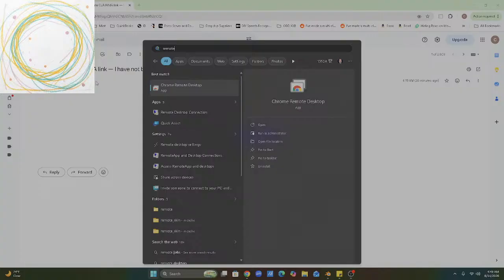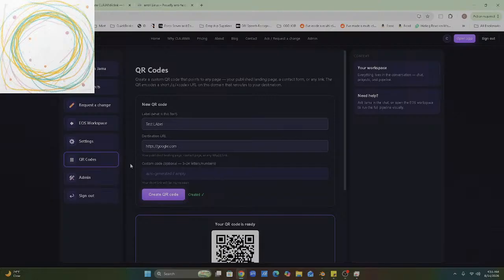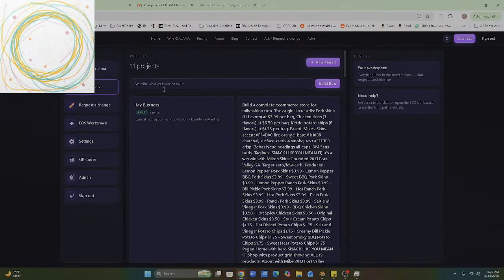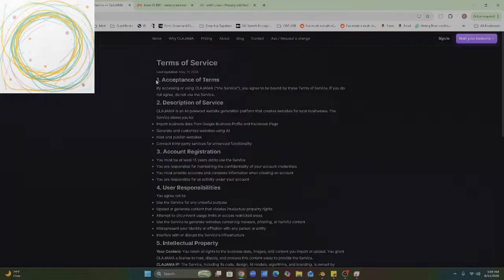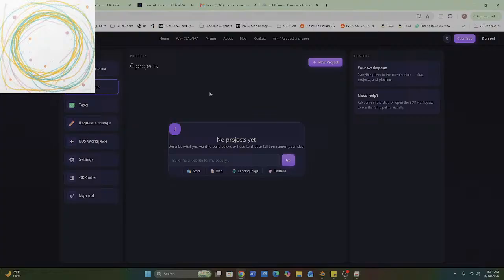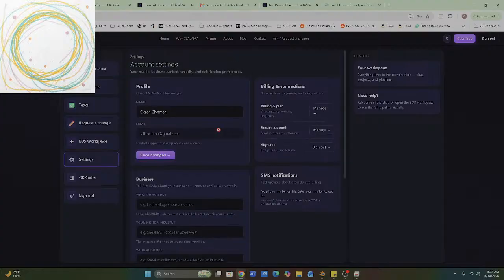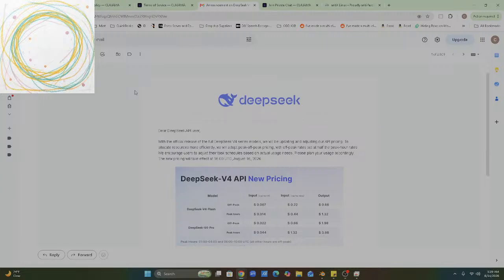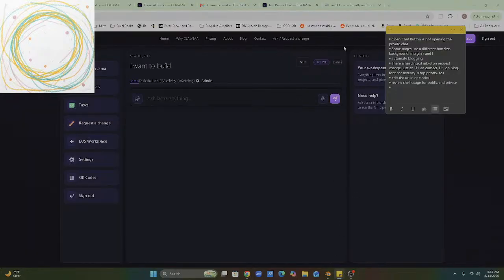Vibe Coding Clajama - A custom platform for lazy business owners.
🔴 LIVE Dev Session: New Design, API Docs, Debugging & User Testing on clajama.com!

Good morning, creators, AI enthusiasts, and tinkerers! 🌅 Welcome to our early AM build session where we are deep-diving into the next phase of clajama.com.

If you’re passionate about building with AI, exploring the latest design trends, or understanding the real mechanics of shipping product, grab your coffee and join us in the chat as we dive into the codebase.

What We’re Doing Today:

🖥️ New Design Rollout: Walking through the updated UI/UX for clajama.com and implementing final visual refinements.

📝 Traceable Changelog: Building a structured system to track feature updates and system changes in real-time.

📖 API Documentation: Writing and structuring comprehensive docs for developer integrations.

🐛 Live Debugging: Hunting down tricky bugs, fixing edge cases, and polishing performance on the fly.

🧪 User Testing: Putting new user workflows through their paces, testing usability, and refining the experience live.